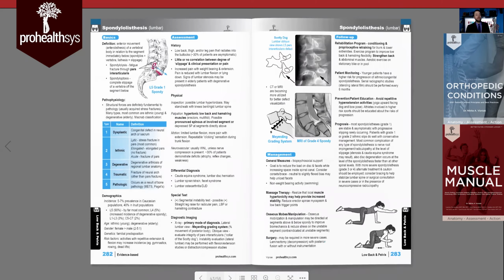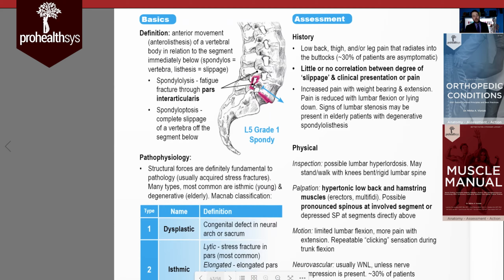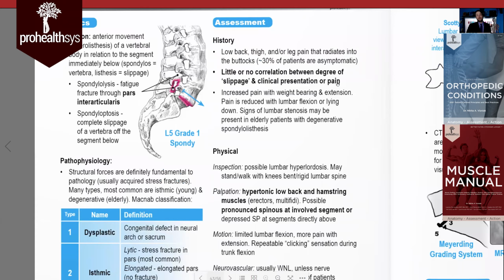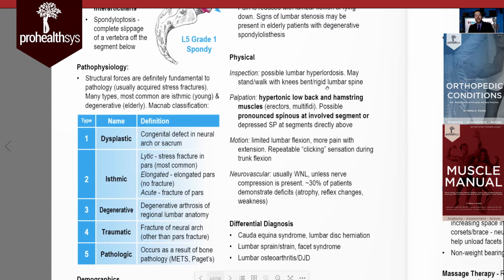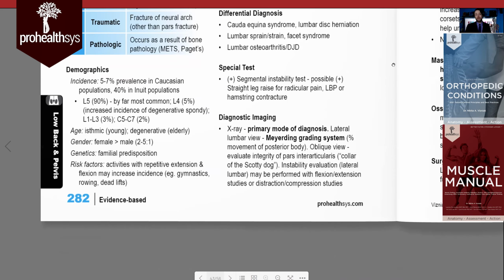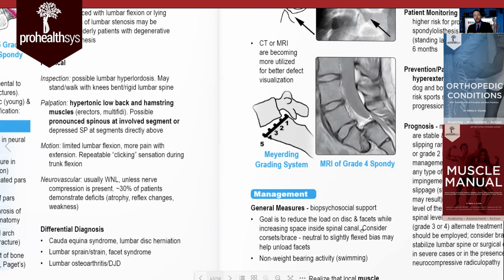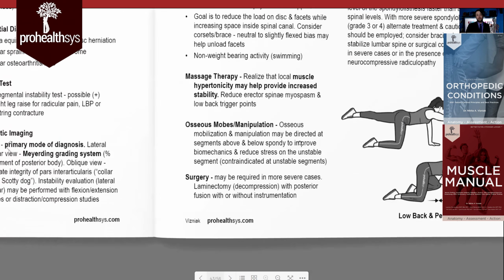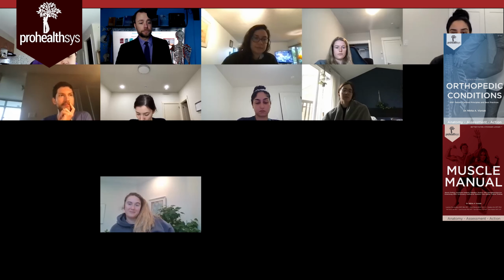Lumbar Spondylolisthesis Dr Nikita Vizniak